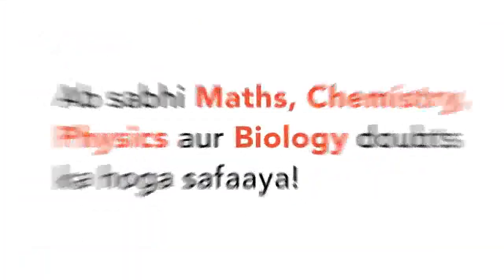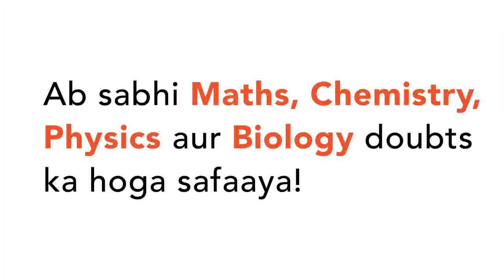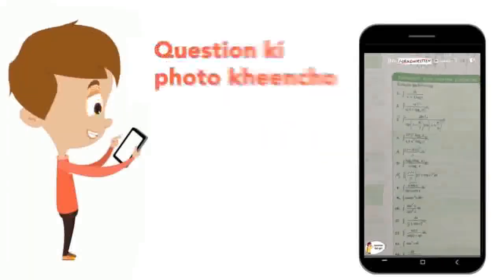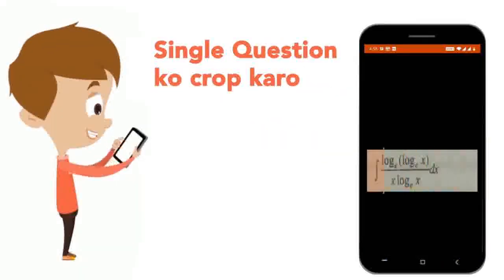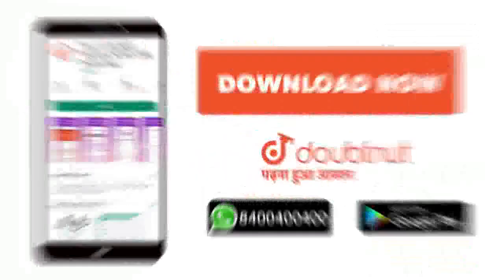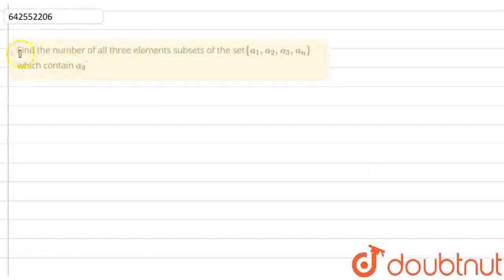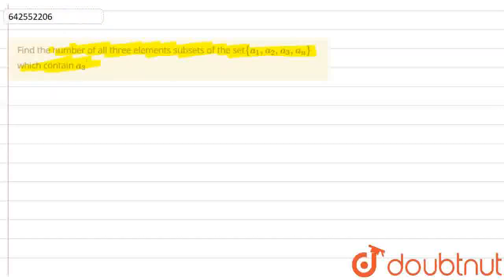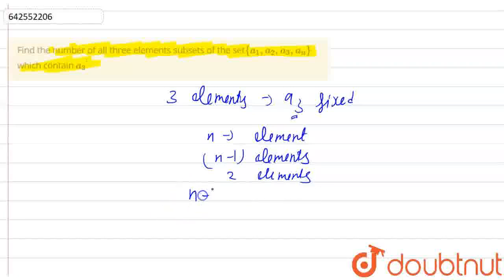Find the number of all three elements subsets of the set{a_1, a_2, a_3, a_n}\nwhich contain a_3d...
Find the number of all three elements subsets of the set{a_1, a_2, a_3, a_n}\nwhich contain a_3dot
Class: 12
Subject: MATHS
Chapter: PERMUTATION AND COMBINATION
Board:IIT JEE

👉 Have Any Query? Ask Us.